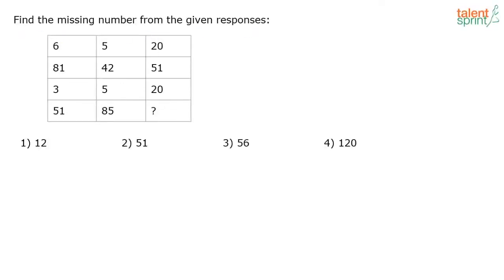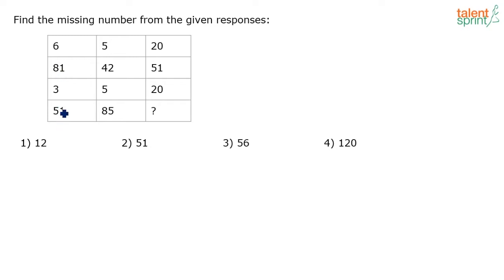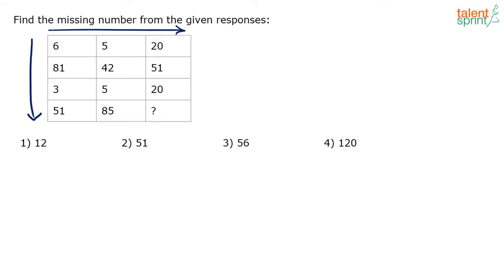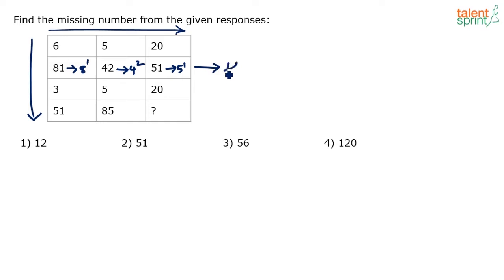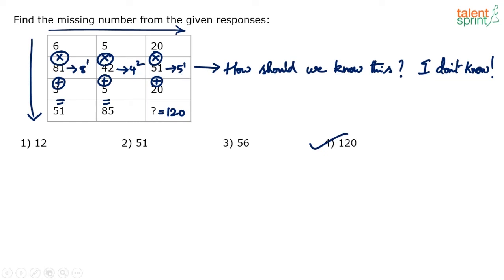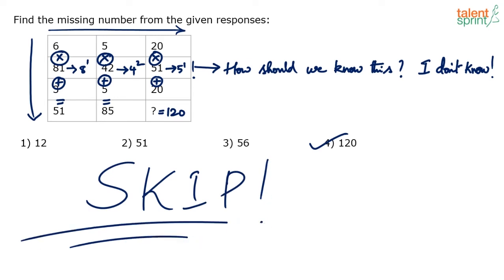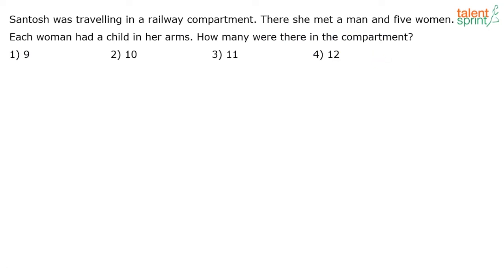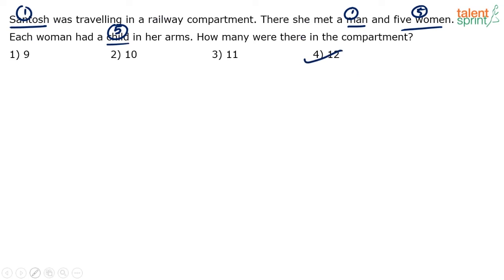Missing Number Question | Miscellaneous | Additional Example 8 & 9 |Reasoning Ability |TalentSprint